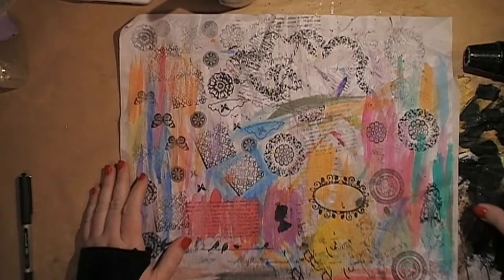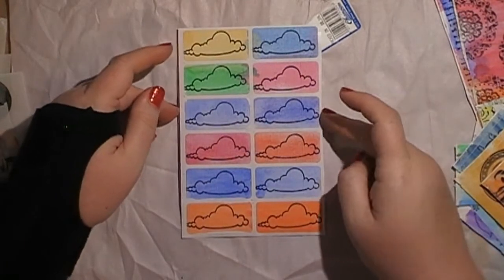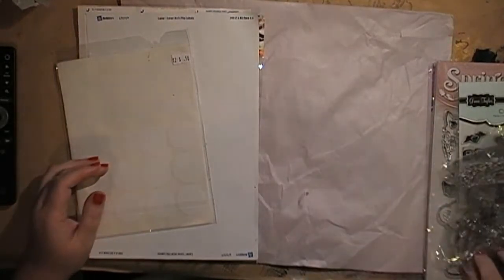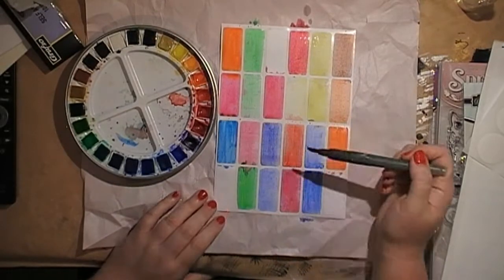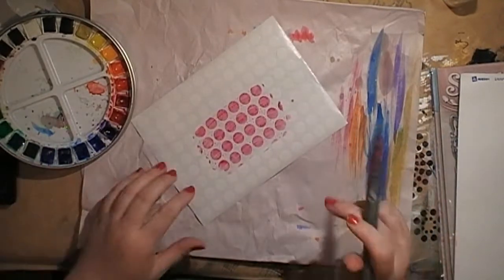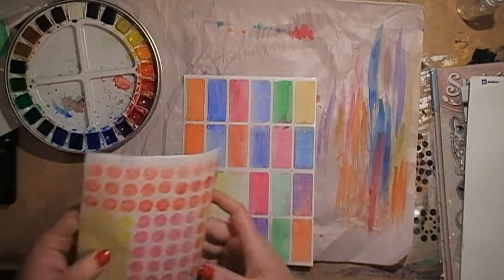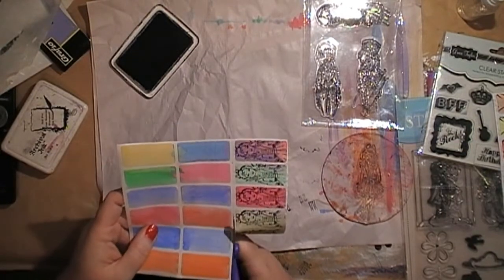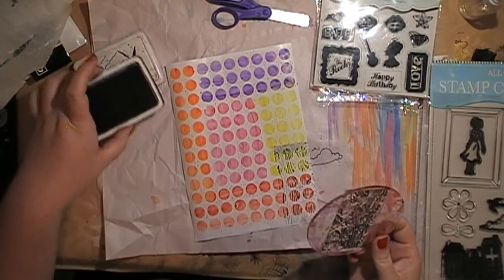100things challenge #3 Homemade Stickers for Art Journals and Planners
100things challenge #3 Homemade Stickers for Art Journals and Planners

Okay I thought I had done some more on this challenge,

Inspired by Dancing with pit bulls

Australia